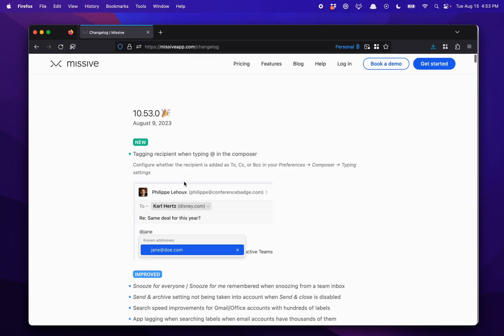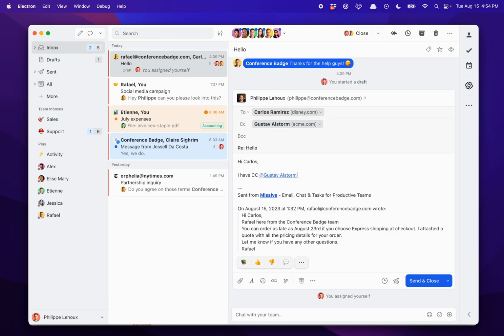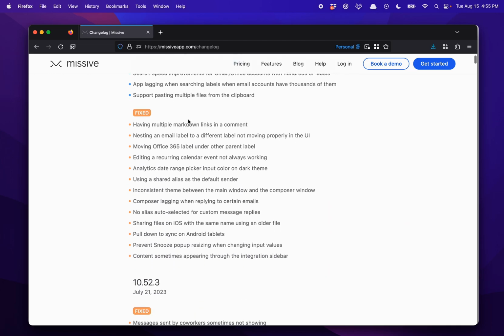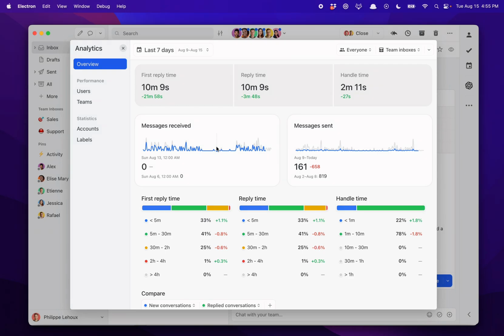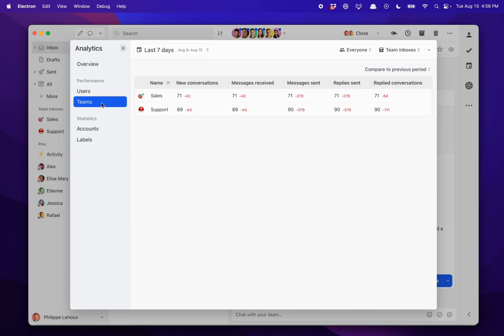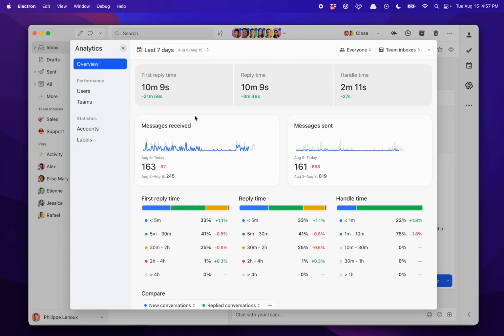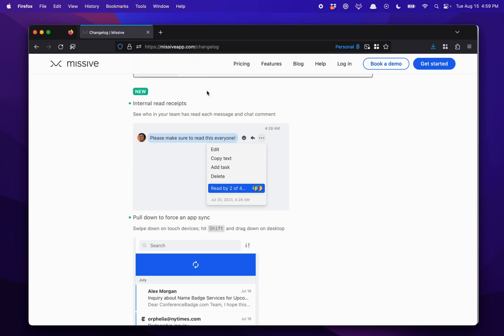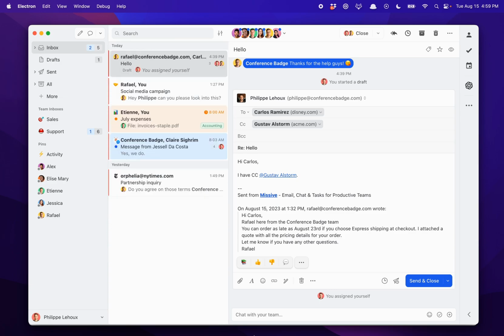Changelog 10.53.0 🎉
We introduce some exciting new features in Missive. Here's a quick rundown for easy navigation:

00:00:10 - Tag Recipients Feature: Learn how to quickly tag recipients when drafting an email, saving you time on CC's, BCC's, and introductions.

00:01:20 - Analytics Engine Release: Dive deep into the newly released Analytics Engine, enhancing how you view and analyze data. Understand email volume, employee performance, and more!

00:03:50 - Internal Read Receipt: Ever wondered who read a specific chat message or email? This feature will show you.

00:04:20 - Refreshing Missive on Mobile & Desktop: Discover a new intuitive way to refresh your conversations in Missive.